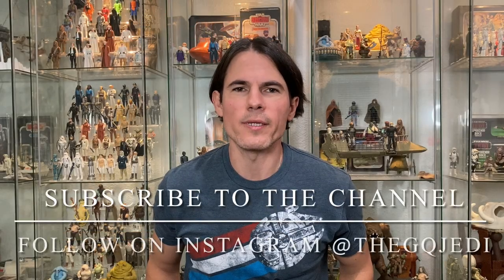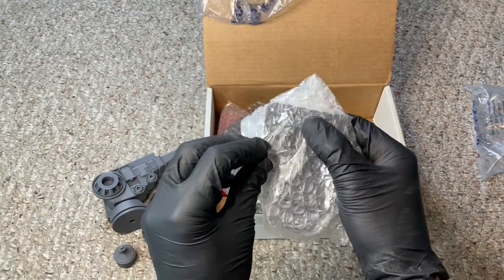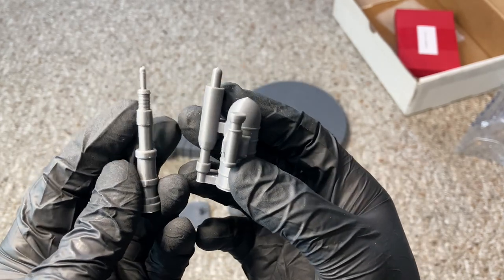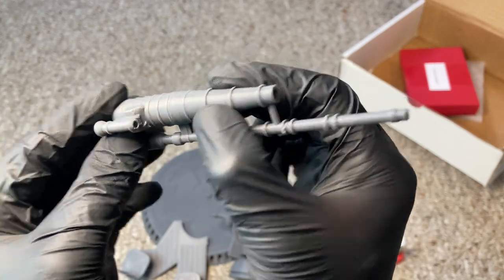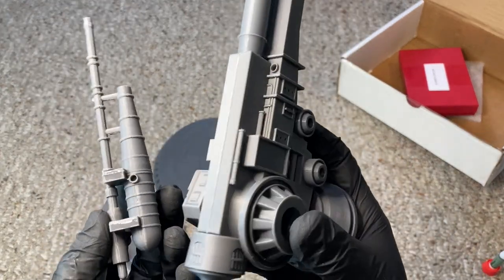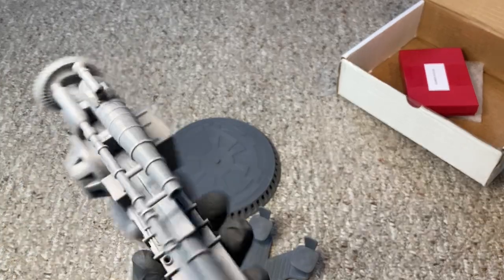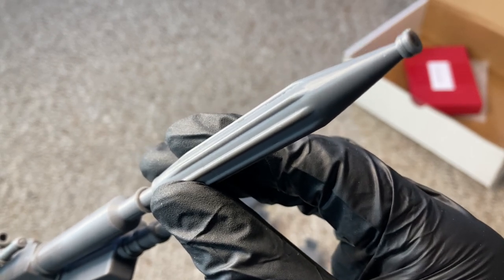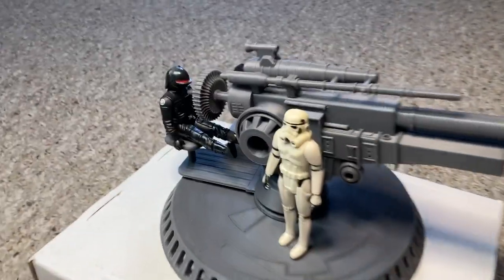Custom 3 3/4" Action Figure Death Star Gunner Station - 3D Print Kit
Today I'm going to share with you all a brand new custom made 3D printed Death Star Gunner Station for your 3 3/4" Star Wars action figures! Created and printed by Krazy D's Kustoms, this one of a kind Star Wars "playset" piece is a unique toy that really enhances any Star Wars toy collection!